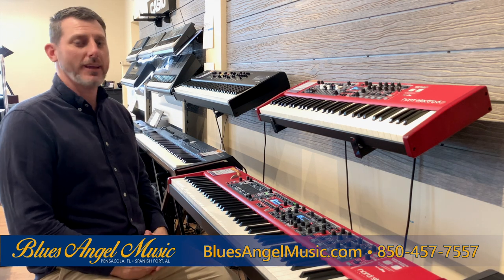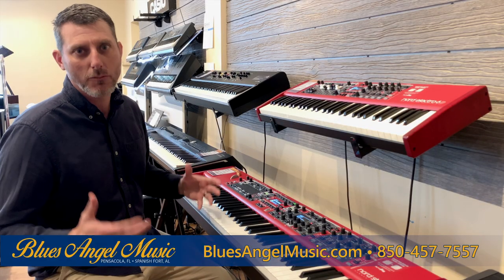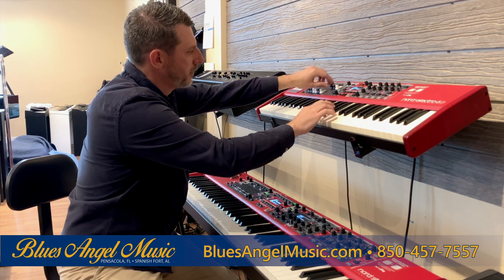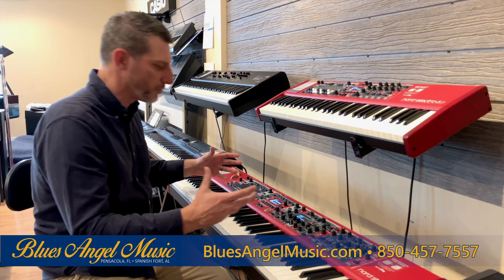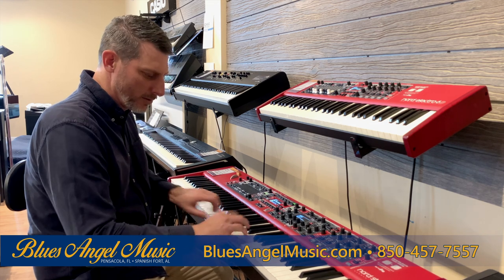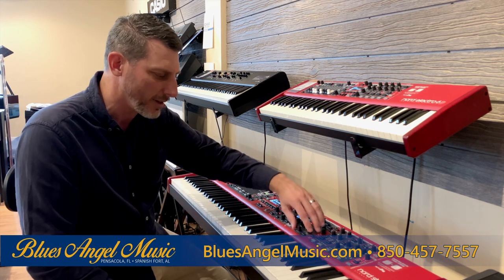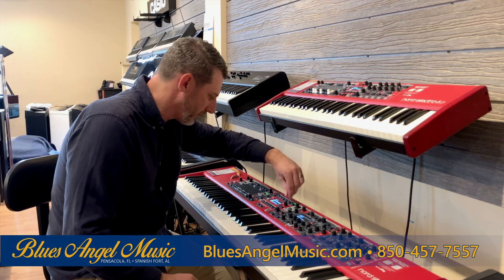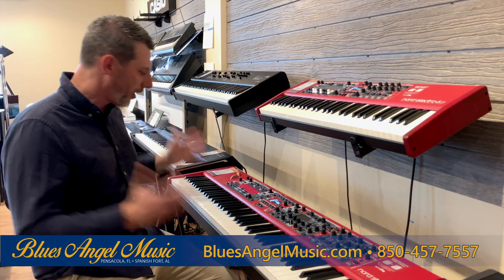Nord Keyboards Available at Blues Angel Music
Rich tells us a little about a couple of the Nord Keyboards available at Blues Angel Music. Check it out!

You can shop online at our website, bluesangelmusic.com, or you can give us a call to place your order for anything we sell.